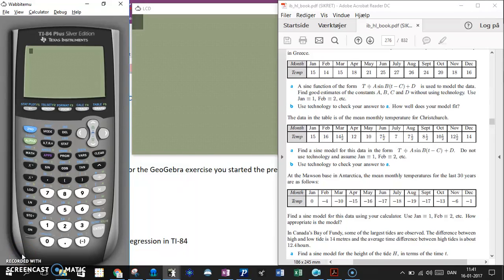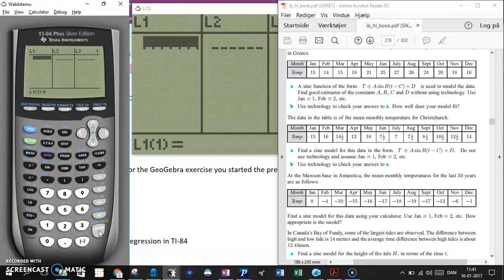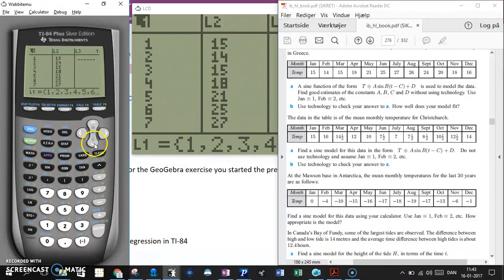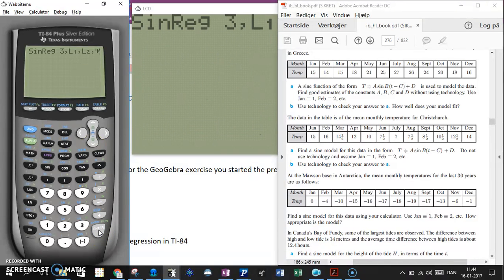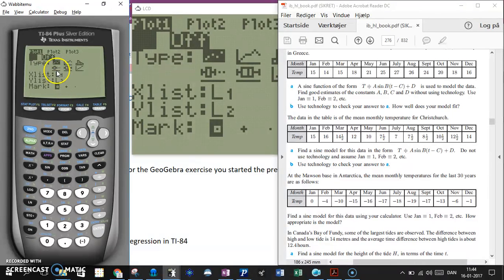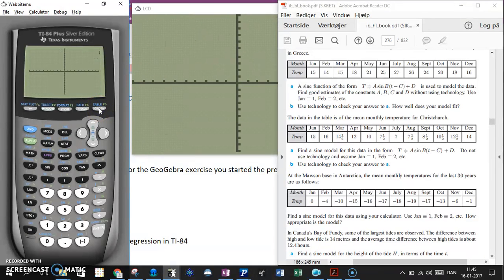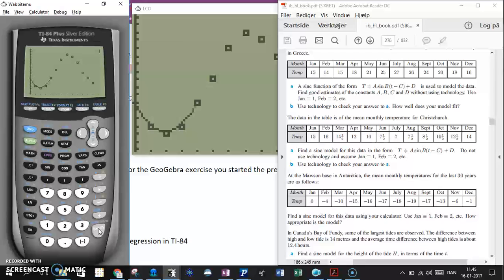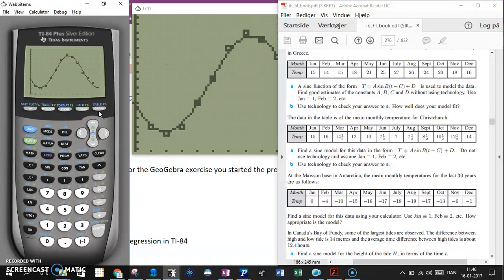sine regression ti84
Use the TI-84 to model sinusoidal functions from a data set.